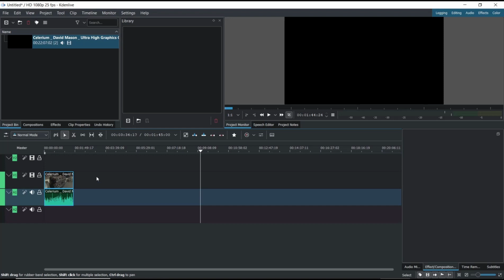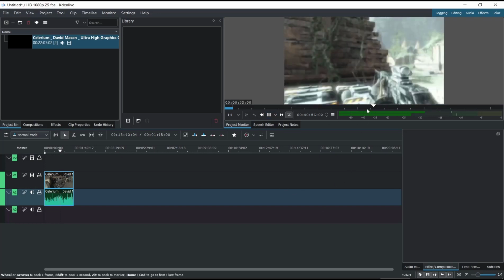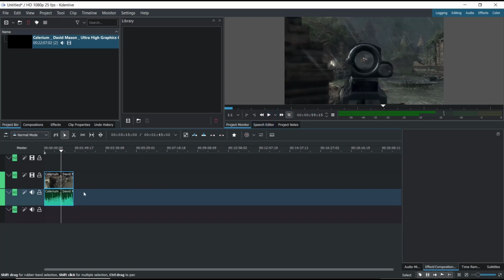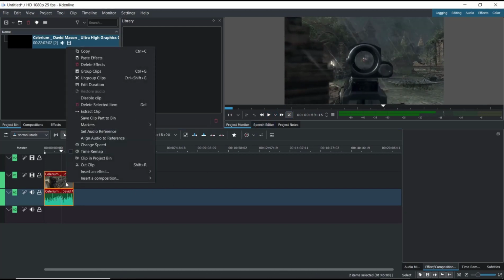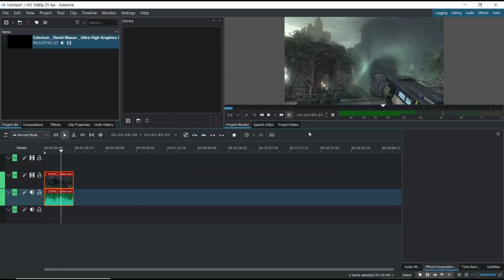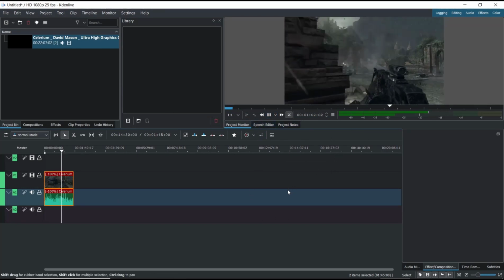Kdenlive How To Reverse A Clip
Learn how to easily reverse a clip in Kdenlive video editor with step-by-step instructions. Enhance your video editing skills with this helpful guide.